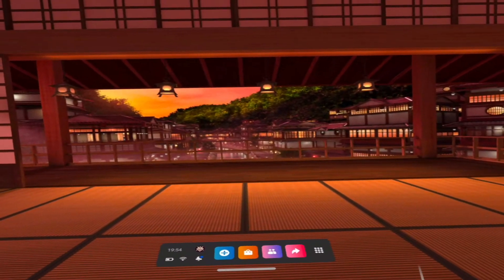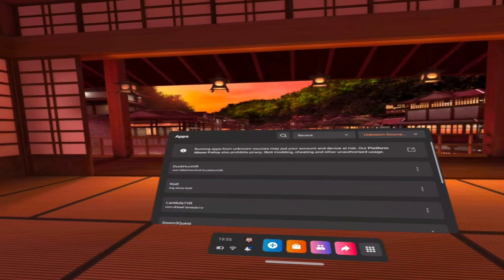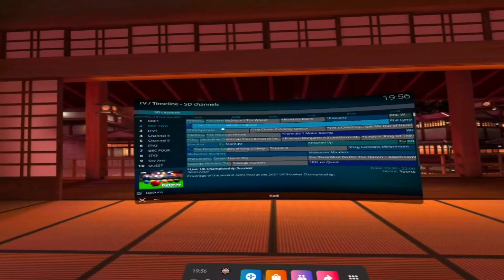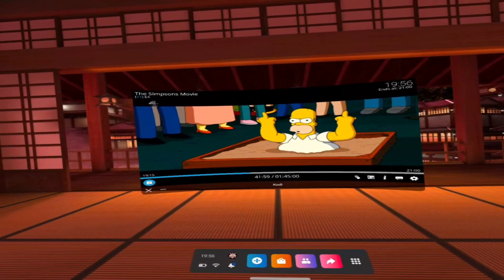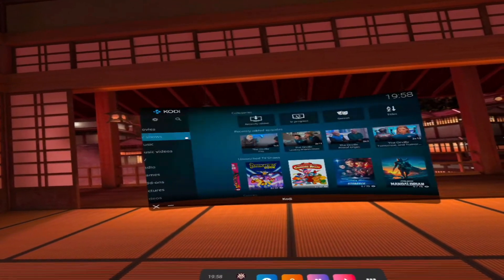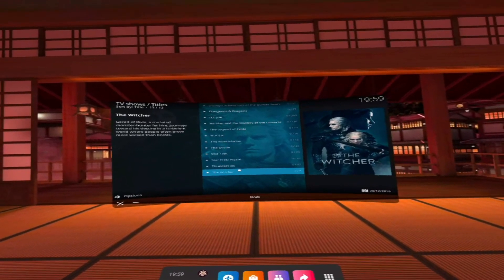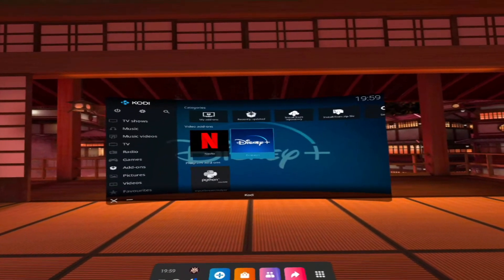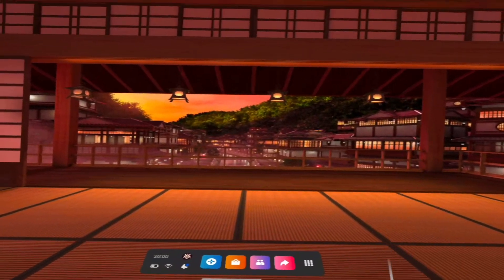Quest 2 | Kodi (19.3 Matrix) Media Centre Software - A Quick Showcase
A quick video to show you how I get more use out of my Quest 2 VR headset. To watch my movies, TV shows and listen to music I have the Kodi app installed. As awesome as Big Screen is, it doesn't let me do some of the things I want to do!

Time Stamps
0:00 - Intro
0:20 - Talking Side Quest And Unknown Sources
1:13 - Why Use It?
1:44 - TV Demo
2:37 - Movie Demo
3:27 - TV Shows & Cartoons Demo
4:17 - Addons (Netflix & Disney Plus)
5:10 - Using The Oculus Browser To Access Streaming Services